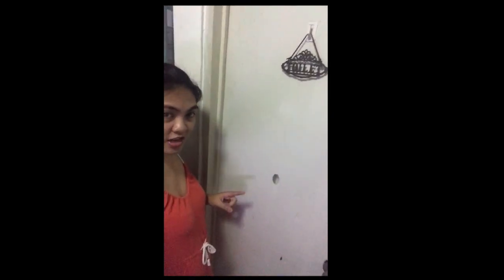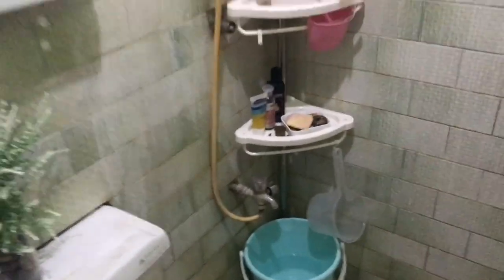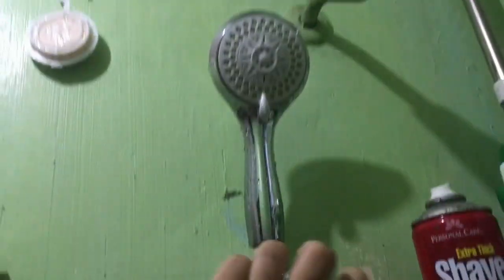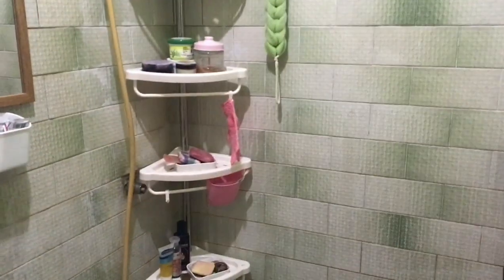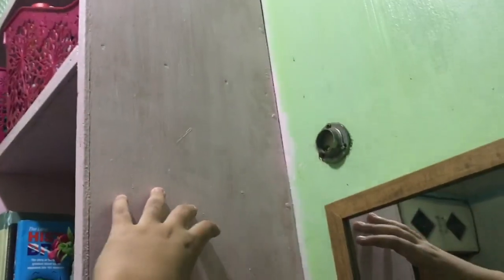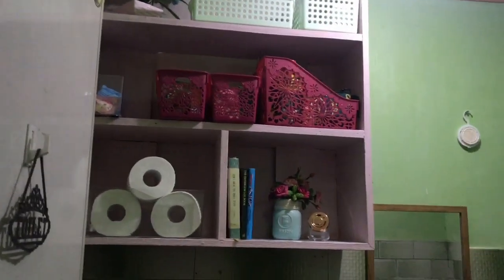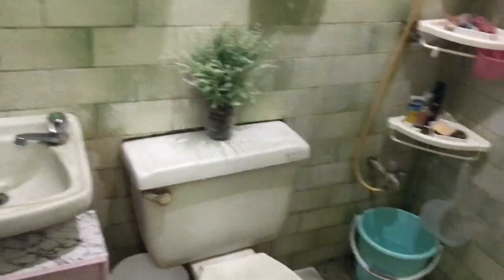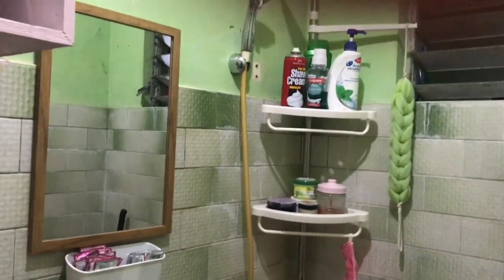Small Simple Bathroom Makeover